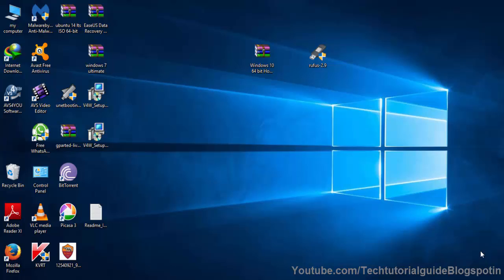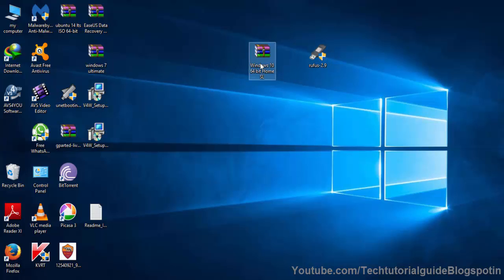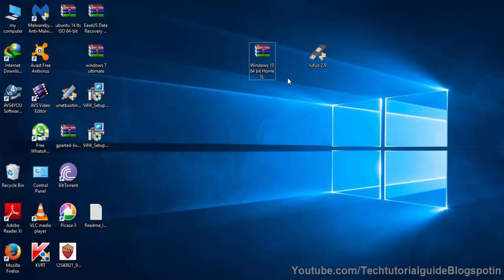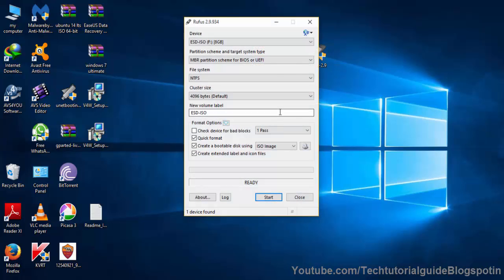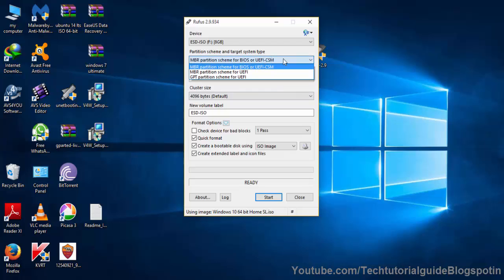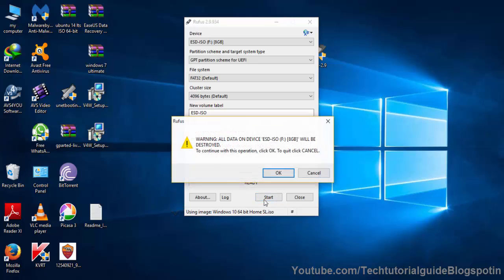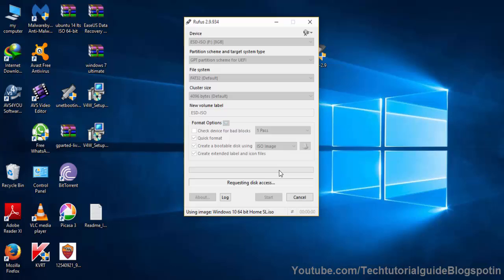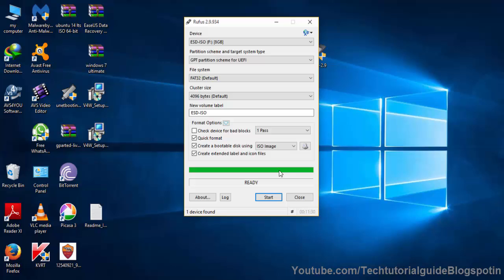How To Make A UEFI Bootable USB Flash Drive To Install Windows 10/8.1/7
Hi Folks ! In this Video as i have shown an easy way to Make A UEFI Bootable USB Flash Drive To Install Windows 10/8.1/7.

Rufus Latest Version : rufus.io

TechTutorialguide